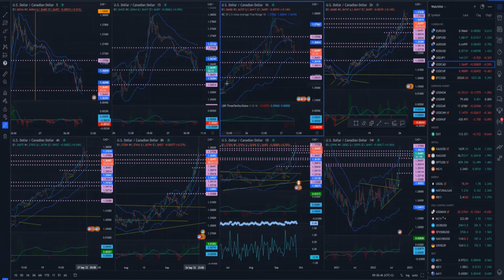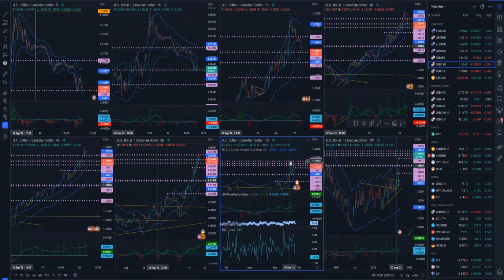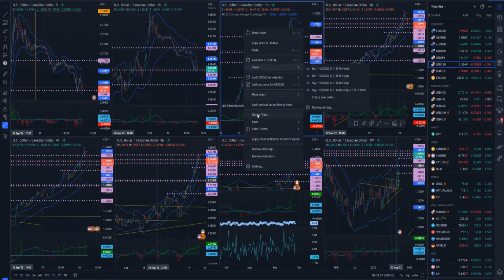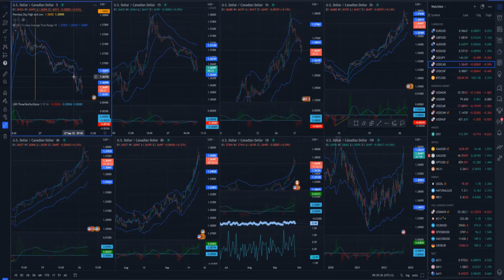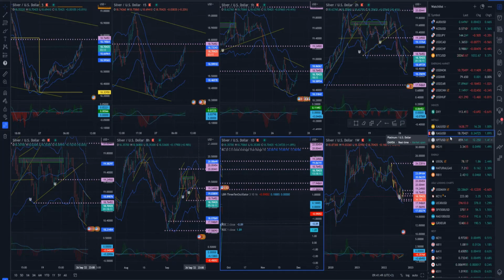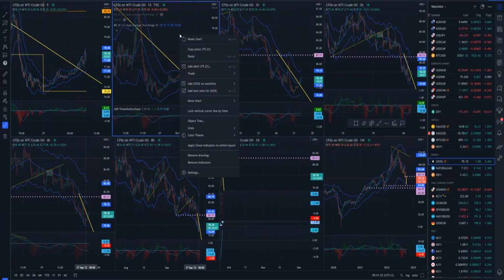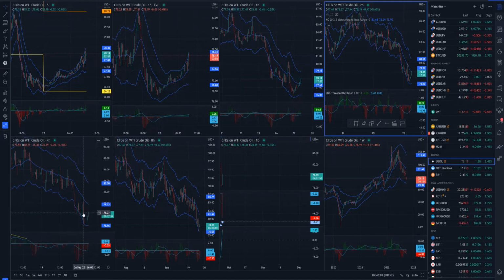Forex forecast 09/27/2022 on USD/CAD, Silver, Crude Oil and BTC/USD from Petar Jacimovic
00:00 Announcement of today’s analisys – USD/CAD, Silver, Crude Oil and BTC/USD
00:17 USD/CAD
02:29 Silver
03:22 Crude Oil
04:11 Bitcoi